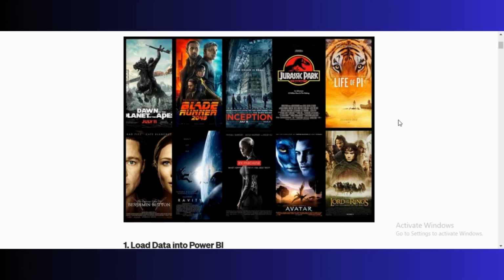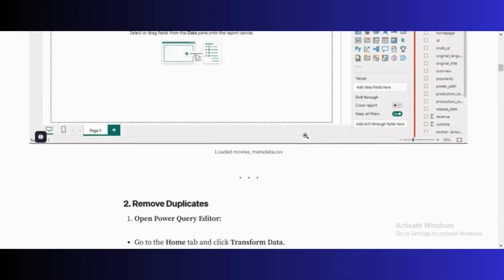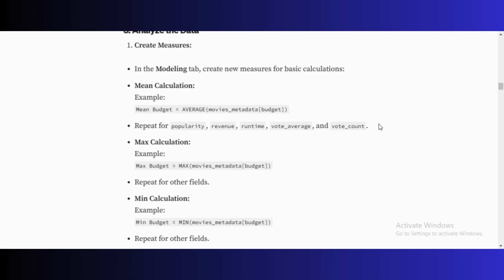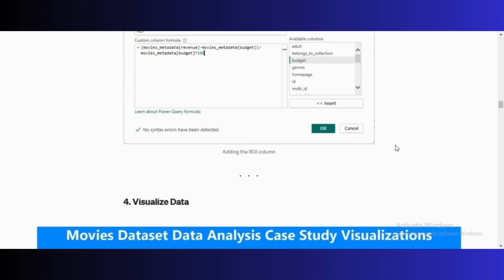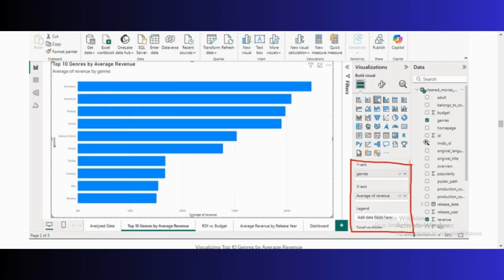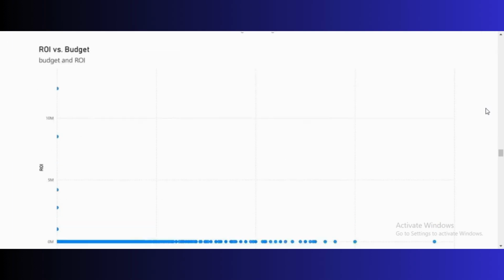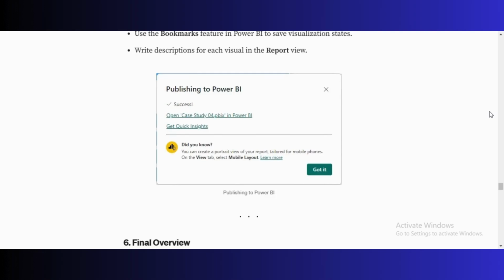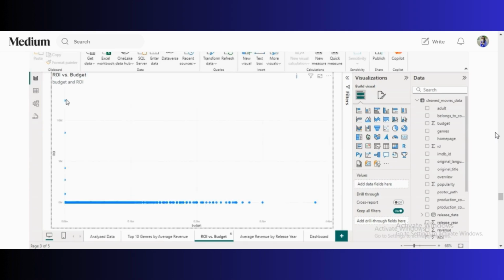Power BI Movies Dataset Case Study: From Data to Insights Step-by-Step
Dive into the fascinating world of data analytics with this step-by-step Power BI tutorial using the Movies Dataset Case Study! 🌟 Learn how to load, clean, analyze, and visualize data effectively to uncover actionable insights. Whether you're a beginner or a data enthusiast, this video will guide you through the entire process, from importing CSV files to creating stunning Power BI dashboards.

📚 What You'll Learn:
* How to load and clean the Movies Dataset in Power BI.
* Removing duplicates and ensuring data integrity.
* Using DAX formulas for descriptive statistics and calculated columns.
* Creating interactive visualizations for:
   * Top 10 Genres by Average Revenue.
   * ROI vs. Budget (with a logarithmic scale).
   * Average Revenue by Release Year.
* Saving and documenting your Power BI project for reproducibility.
* Sharing insights interactively using Power BI's Publish to Web feature.

Resources:
* Medium Blog:

Note: You should have a Power BI account to access the attached Power BI Vizes.

🎥 Watch this video to:
* Enhance your Power BI skills.
* Understand how to transform raw data into actionable insights.
* Learn best practices for documenting and sharing data analytics projects.

Let us know your thoughts and share your projects in the comments below.